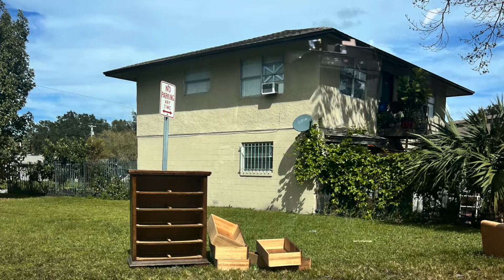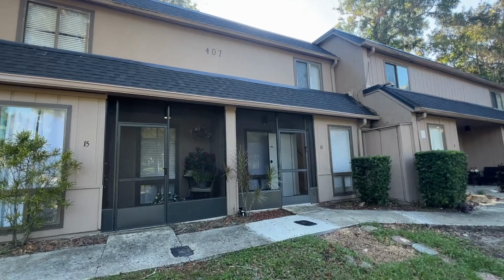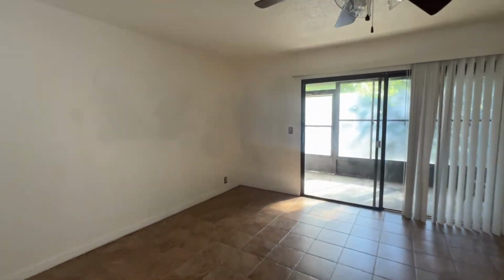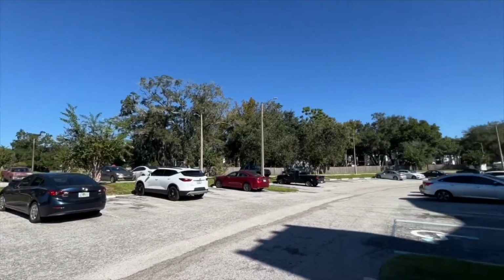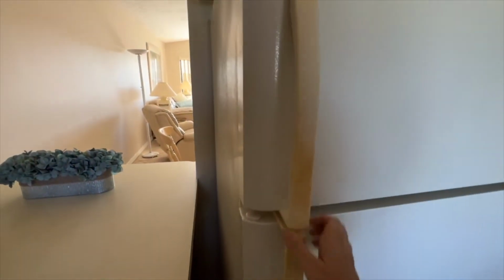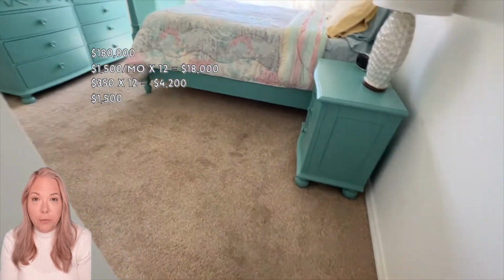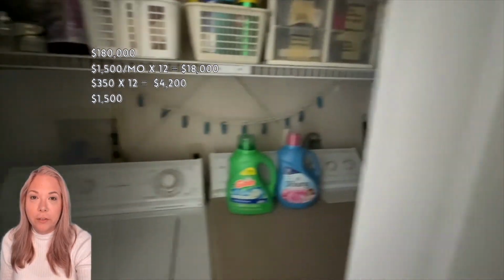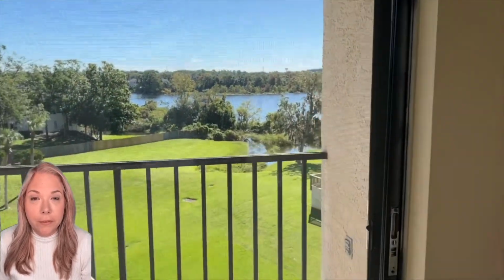Maximize Your Investment in Orlando, FL: A Guide to Buying and Managing Rental Properties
Orlando is a great spot for short-term rental, but what about long-term rentals? Let's check out a couple of Orlando-area condos and talk prices, return on investment, and things to think about. With so many people displaced by Hurricane Ian, and interest rates pushing others out of the buying market, now may be a great time to invest in Orlando.